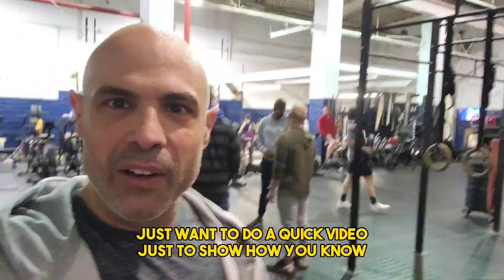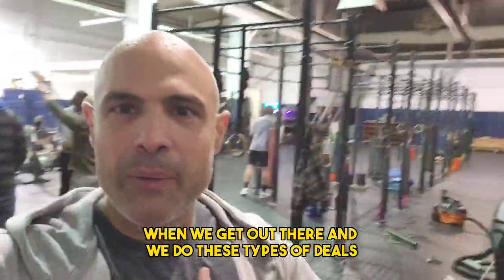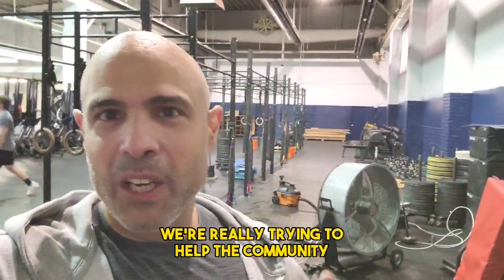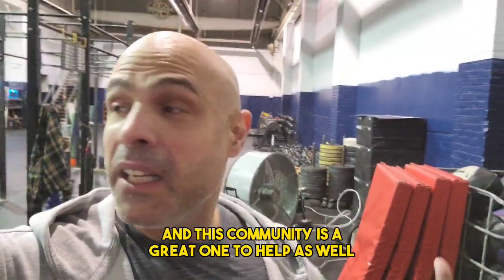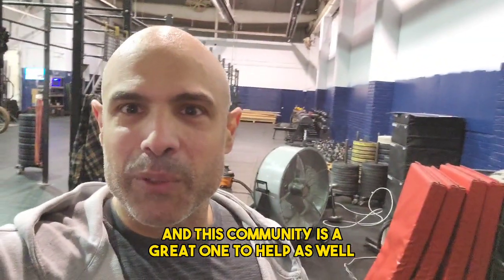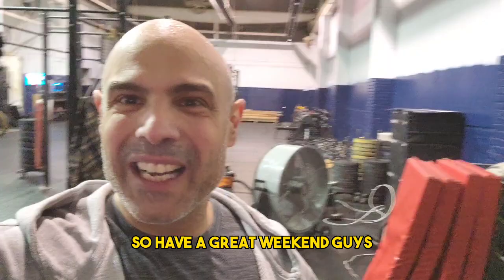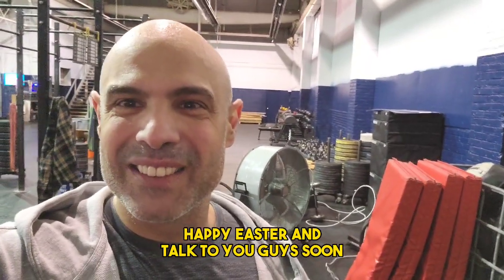Warehouse Update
Recently, my buddy and I bought this amazing warehouse. The guys at CrossFit CLE moved their community into the space and transformed it into a badass fitness hub 💪🏋️‍♀️

🏋️‍♂️ When we invest in real estate, we also invest in the community. Join us in building better spaces together!